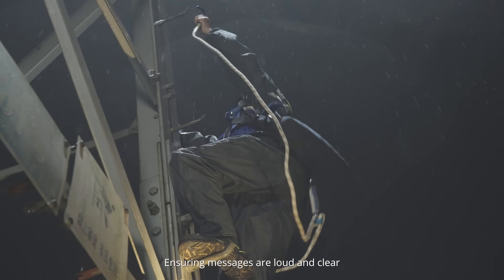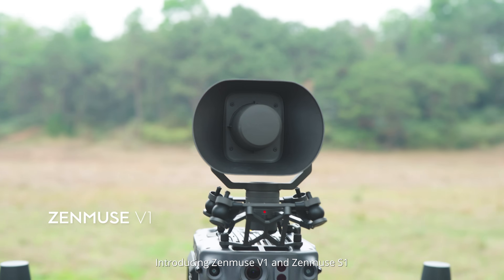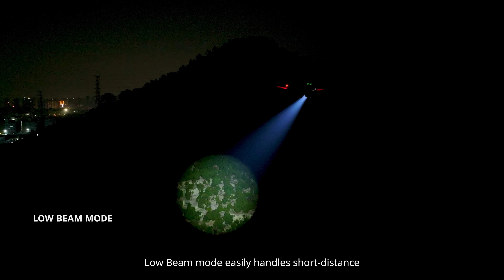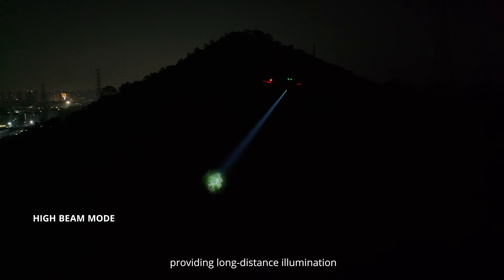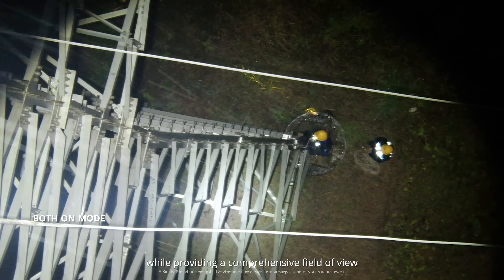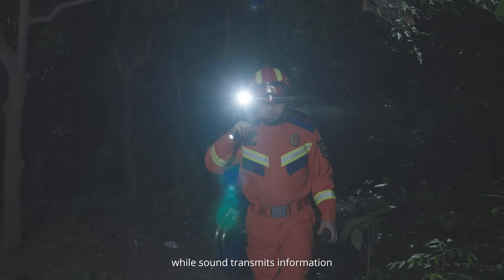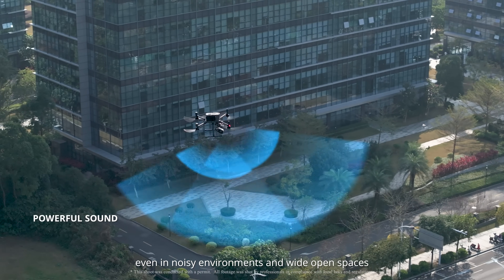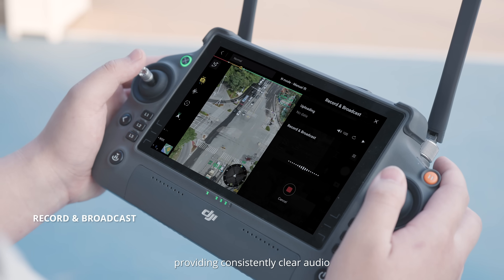This is DJI Zenmuse S1 and V1 | Drone Spotlight and Speaker Payloads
Introducing Zenmuse S1 and Zenmuse V1, DJI's first spotlight and speaker for multi-payload drone platforms.

Zenmuse S1:
✅ Multiple Lighting Modes
✅ Brightness Meets Energy Efficiency

Zenmuse V1:
✅ Multiple Broadcast Modes
✅ Powerful Sound, Extended Reach
✅ Clear, Directional Recording
✅ Precise Control, Targeted Broadcast

Lightweight build, offering an exceptional user experience with reliable and intuitive performance. Compatible with Matrice 350 RTK and Matrice 300 RTK, Zenmuse S1 provides a maximum central illuminance of 35lux@100m, while Zenmuse V1 has a maximum sound pressure level of 127dB@1m, making them ideal for public safety, emergency rescue, inspection, and other operational scenarios.